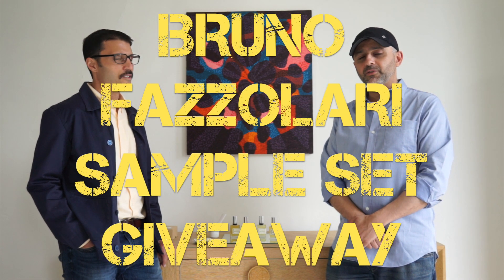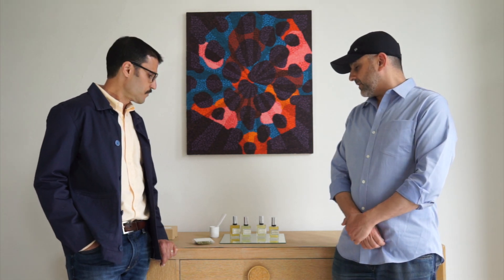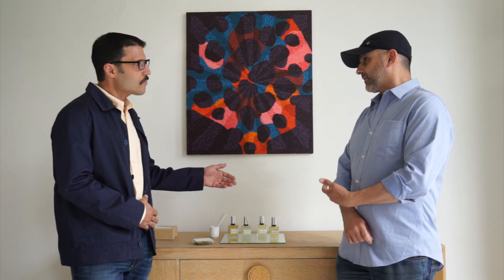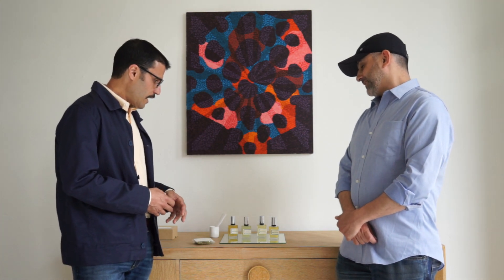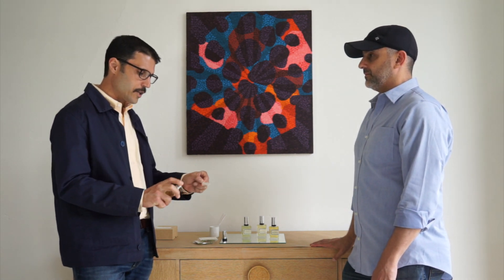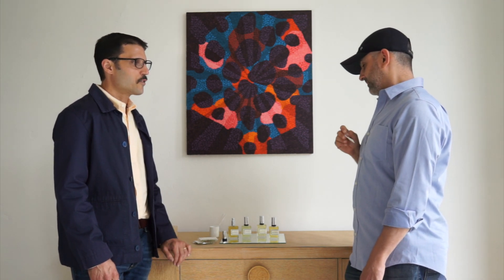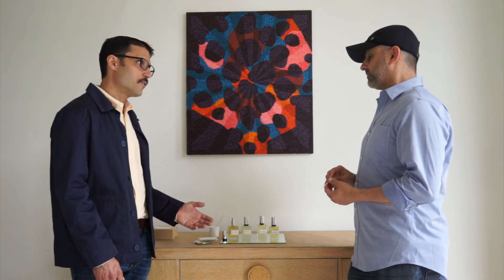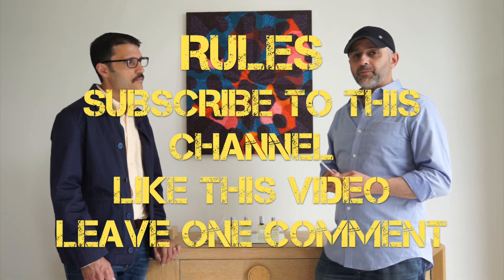Bruno Fazzolari Sample Set Giveaway (CLOSED)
Bruno Fazzolari is an indie perfumer from San Francisco with excellent fragrances. Lastly please put only one comment to qualify for this giveaway.

Winners will be announced in 2 days.